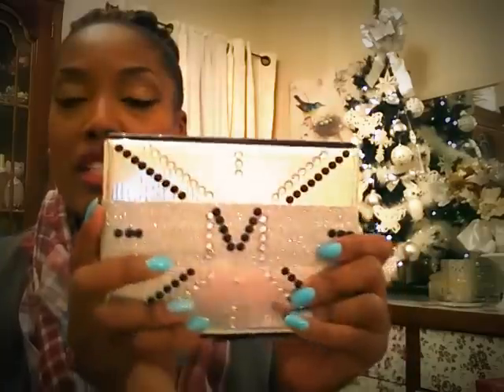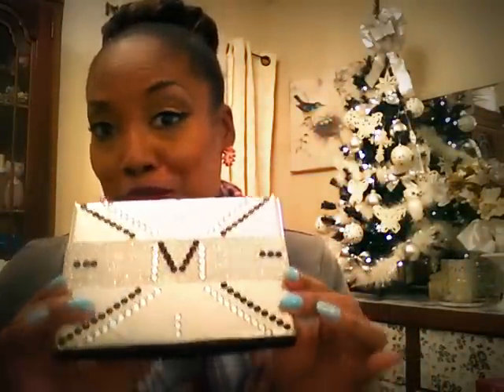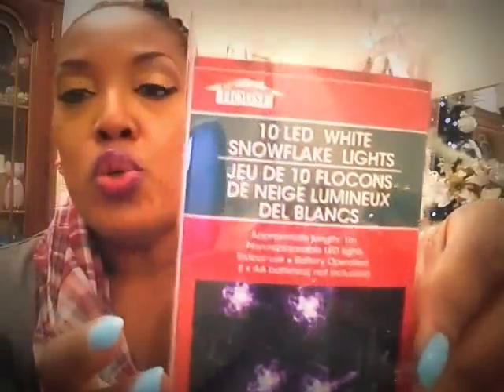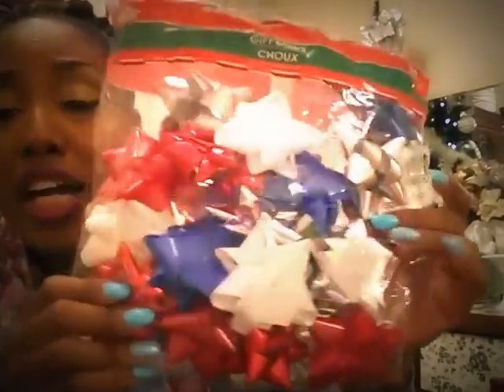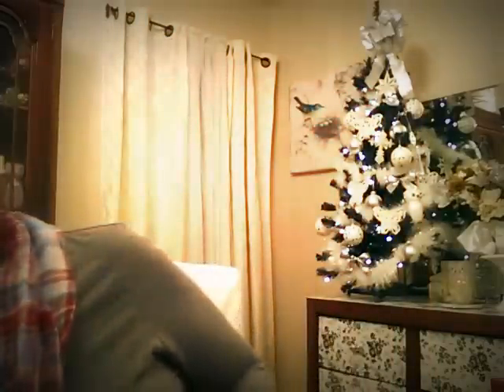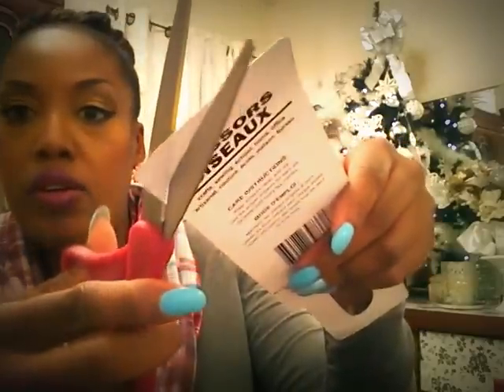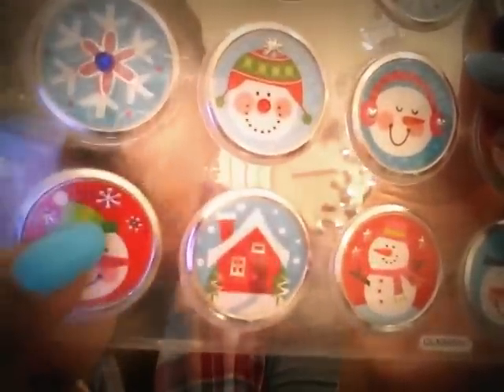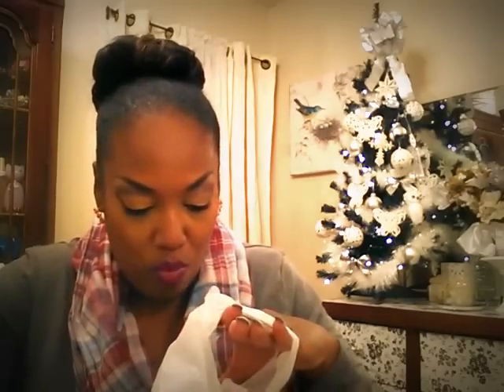A DIVINE DOLLAR TREE & MORE HAUL} DECEMBER 3, 2014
HEYYYYYY BABY DOLLS! I WENT SHOPPING, COME SEE WHAT'S NEW! HUGGGSSSSSSS